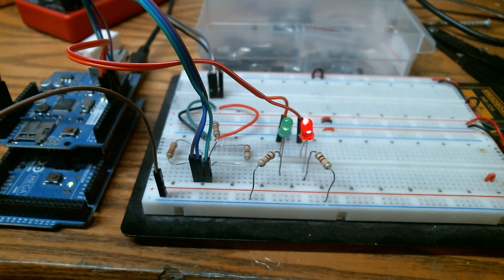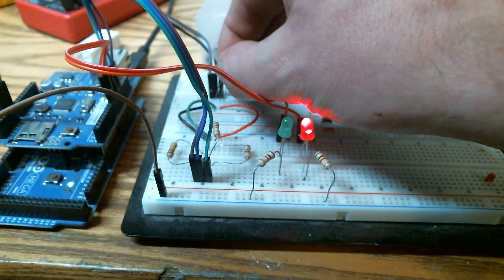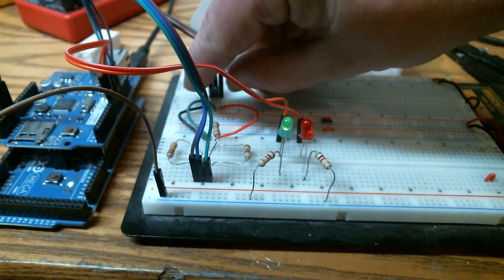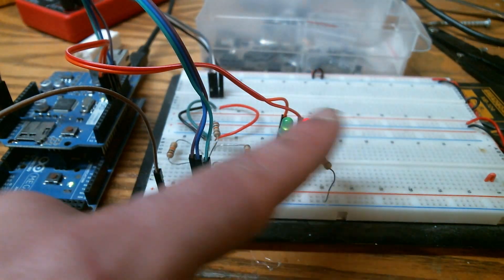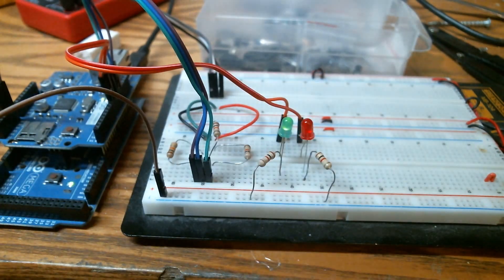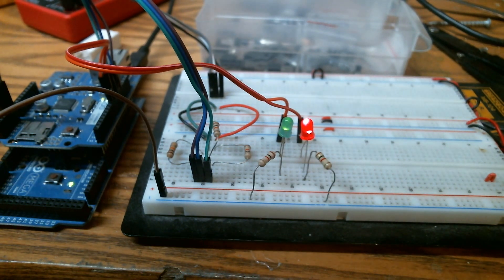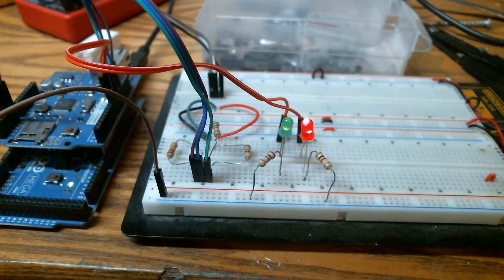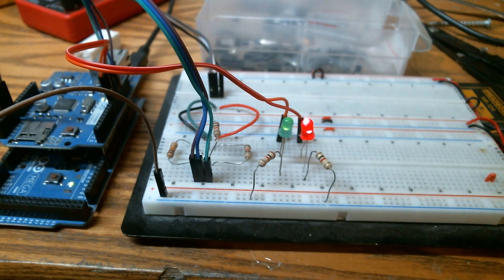Transistor Tester Rev.2 NPN or PNP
Wiring Guide and Sketch:
A transistor tester capable of determining if a transistor is an NPN or a PNP.